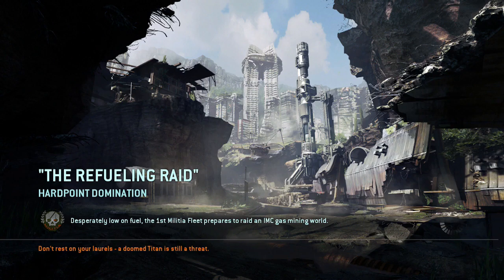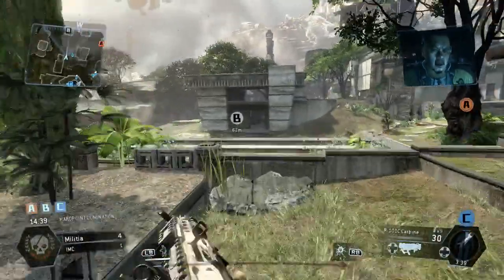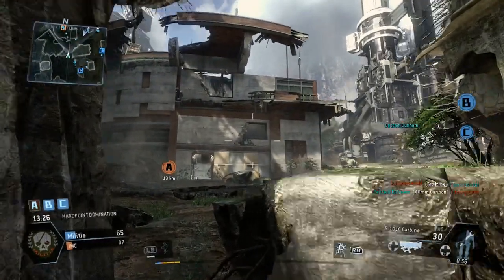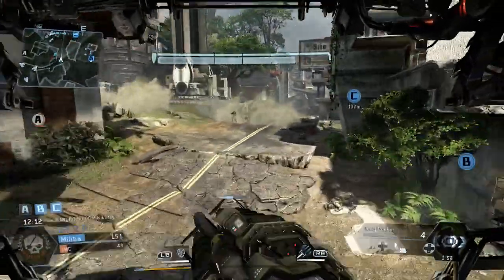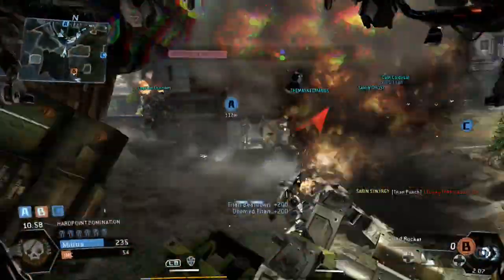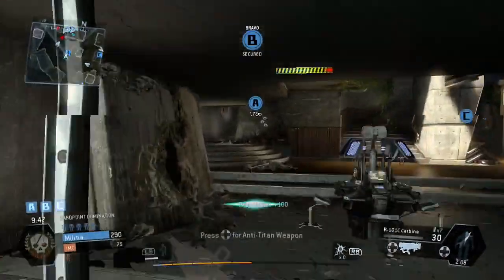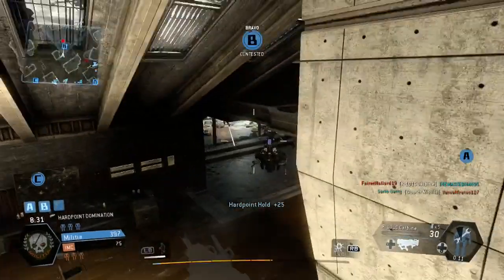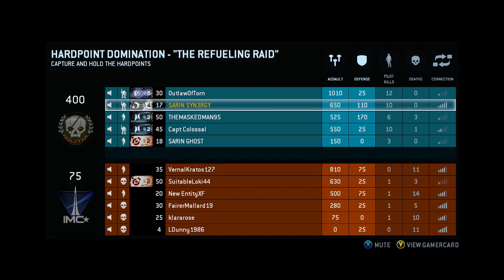Titanfall Campaign Domination -|- 10-0 - Synergy Doesn't Have His Titans Yet... Say What?!